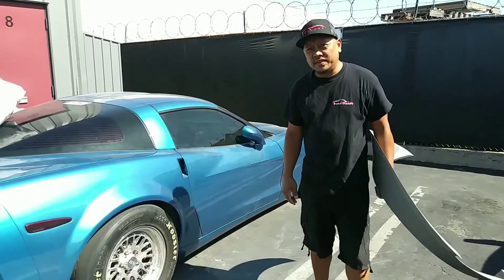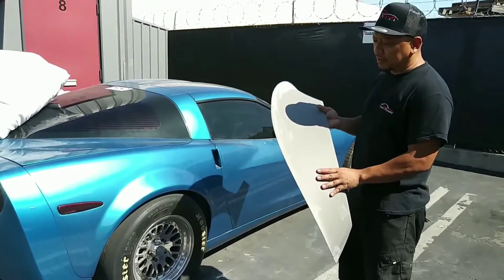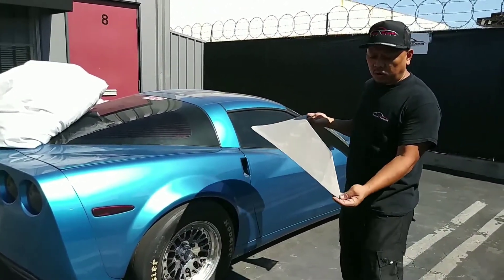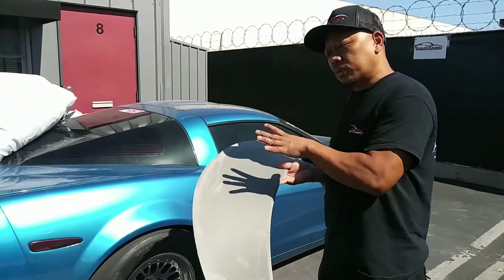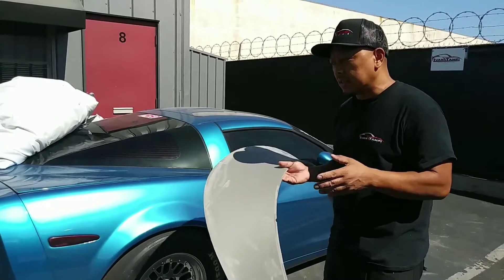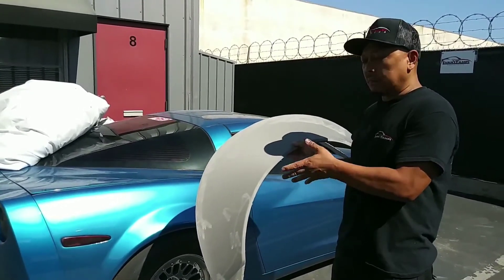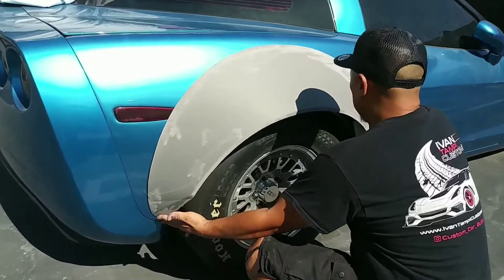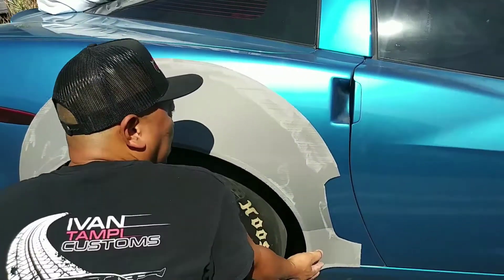3D Printed Fender Plug? Is It A Good Fit for My C6 ?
A full size fender with extra width was 3D printed on a MAKEiT 2x4 Large format 3D printer. This time the industrial material PA6GF ( a glass fiber reinforced nylon filament made by Polymaker) was selected for the job. Ivan from Ivan Tempi Customs will show us if this is a good fit for C6.
MAKEiT 2x4 large format 3D printer has won SEMA Show 2020 Best New Tool and Equipment Runner Up award. These large printers are designed and handcrafted locally in Los Angeles, CA. Take a MAKEiT2x4 3D printer home and make cost effective plugs fast in house, or commission us to  print them for you.  Get the benefit of MAKEiT 3D printing technology.